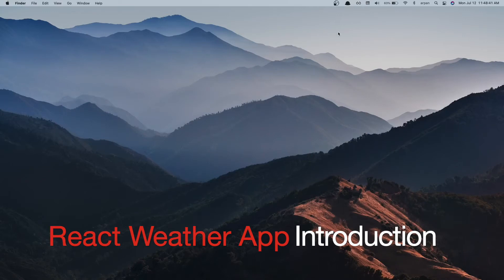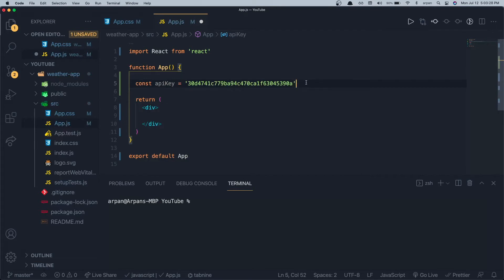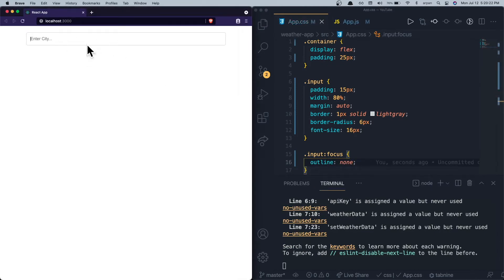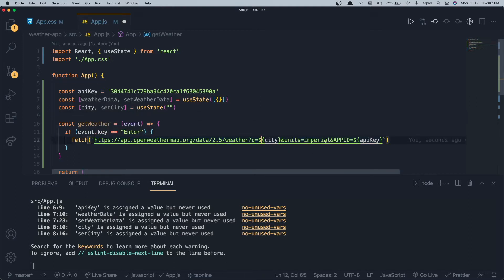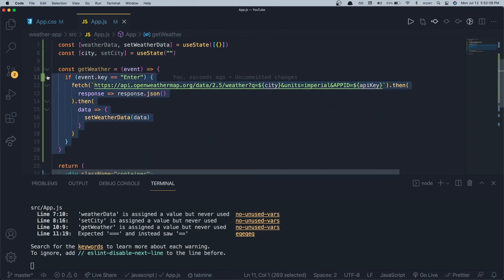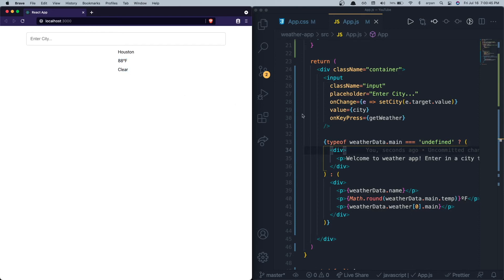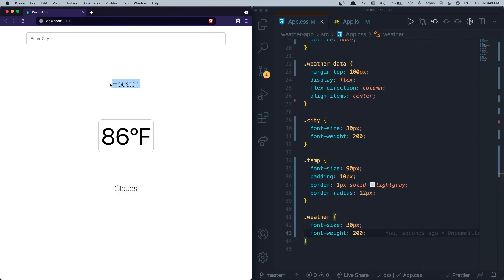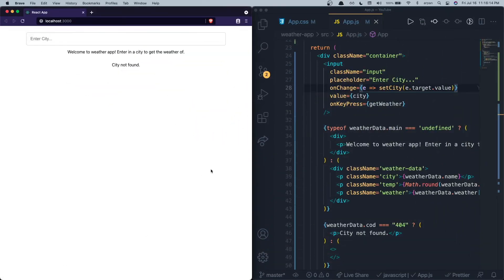How to Build a Weather App with React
Hey guys, welcome back! In this video, I will be walking you through how to develop a weather app using React. We'll be using the OpenWeatherMap API to retrieve weather data.

If you don't know what React is, React is a JavaScript library for building user interfaces. It is maintained by Facebook and Instagram. React's declarative, efficient, and flexible nature make it an ideal choice for building user interfaces.